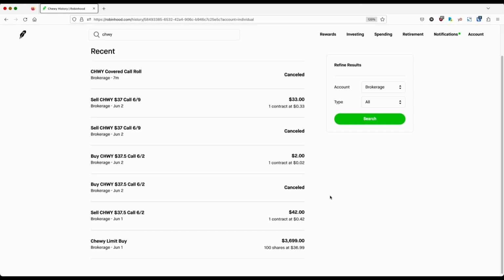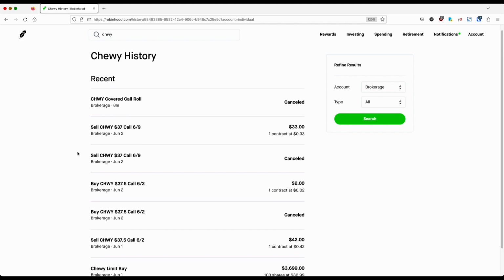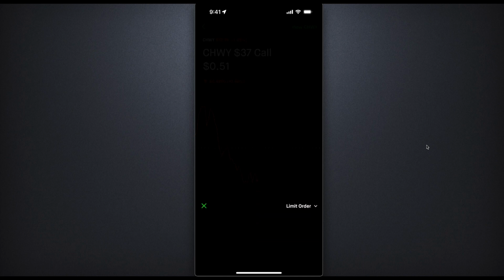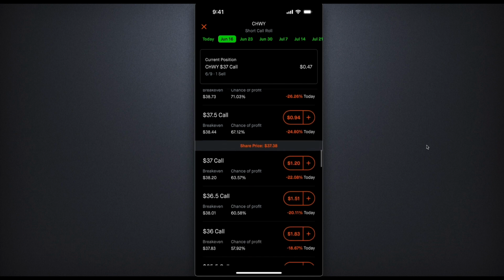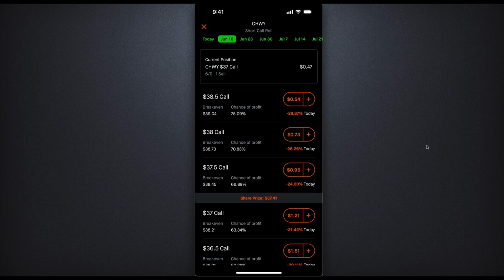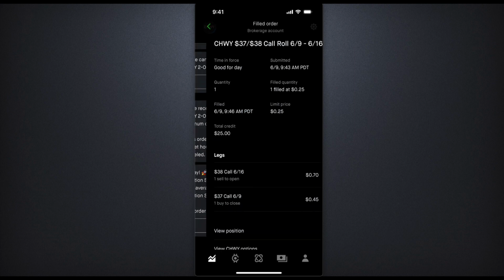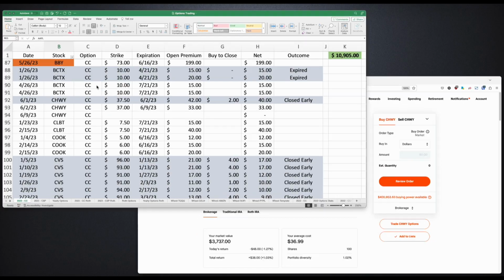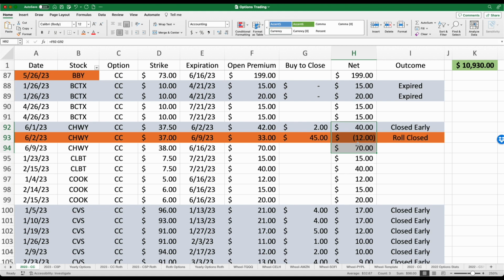Watch Me Roll a Covered Call Contract for MORE Money!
Today presented a good opportunity for me to share a covered call contract that I rolled to get a better strike price AND earn additional premium.